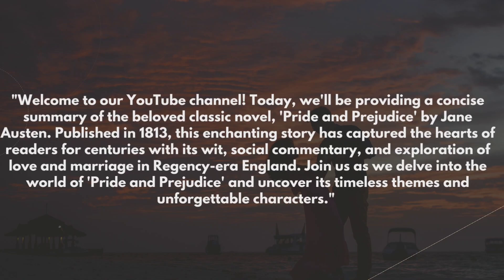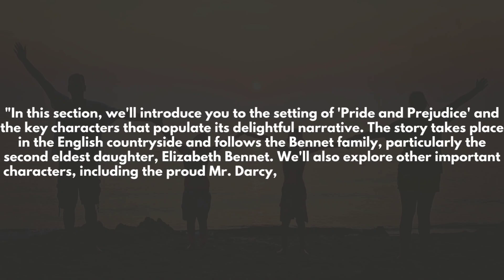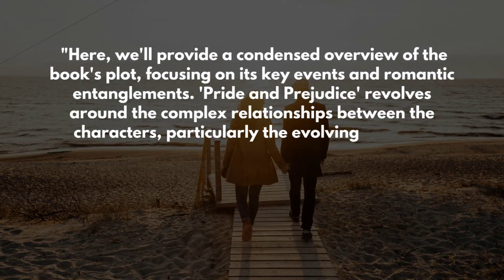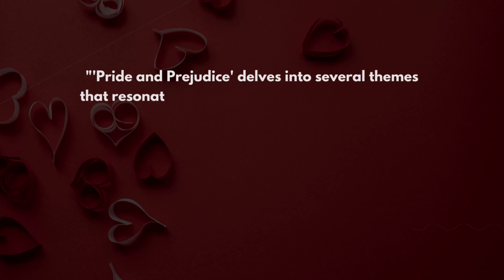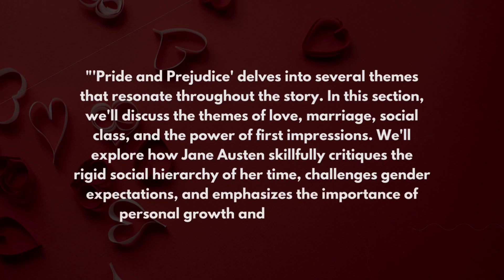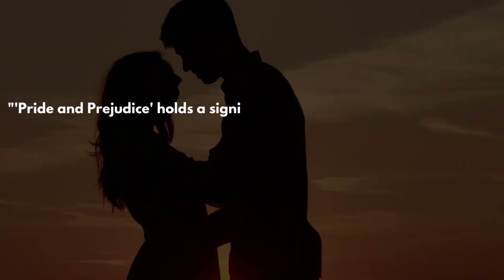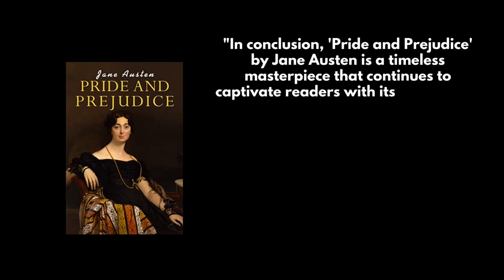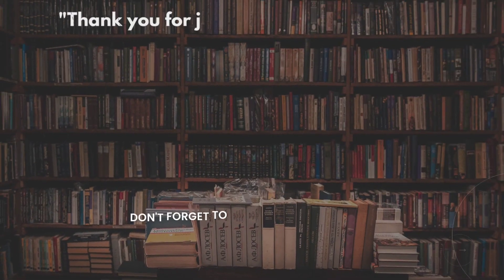"Pride and Prejudice by Jane Austen"|Summary in 3mins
To Buy this Book Click on the below link